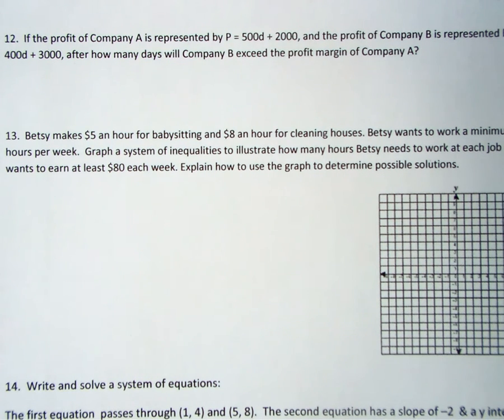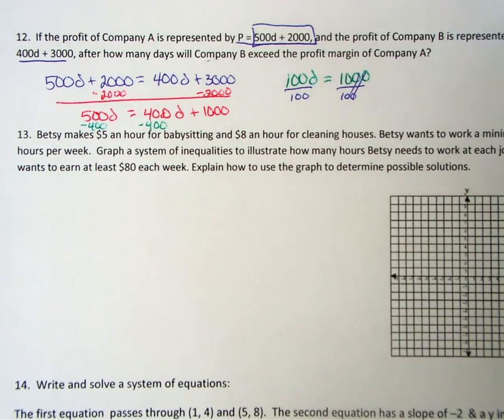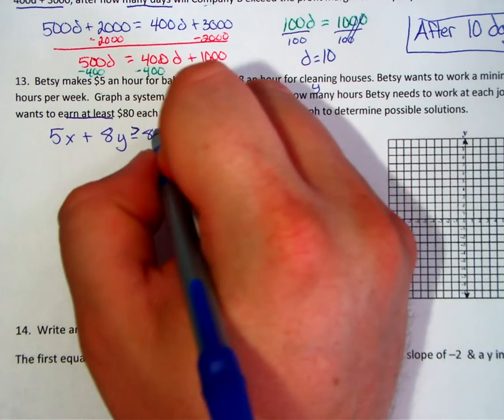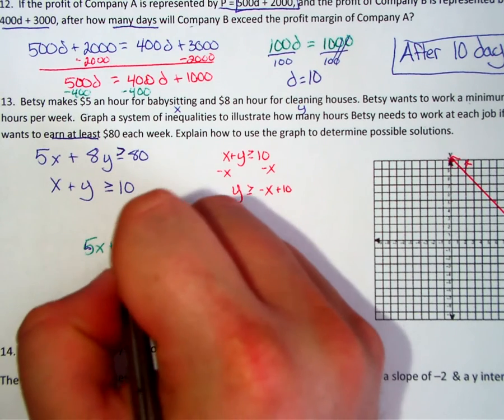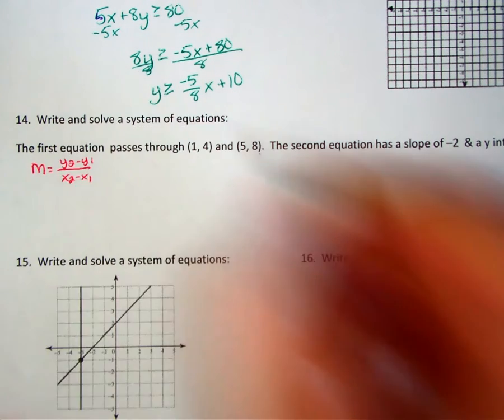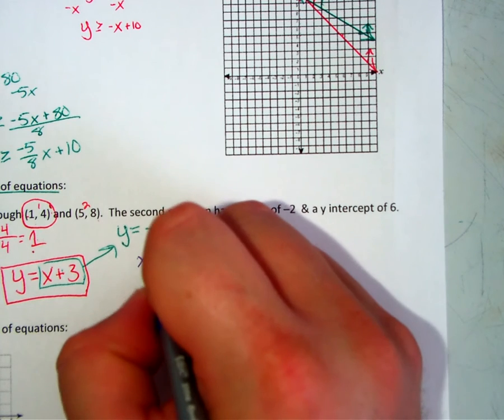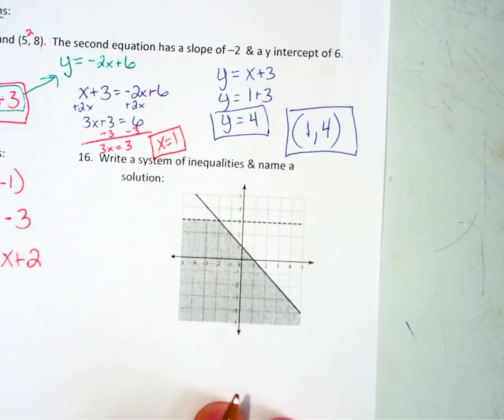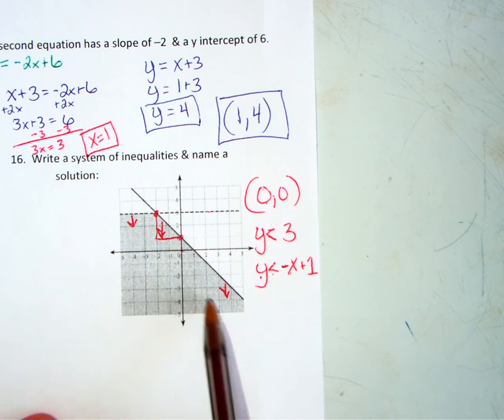Unit 2A SG 12 16